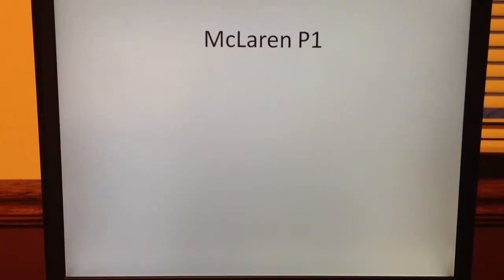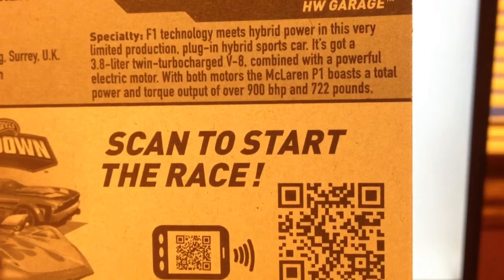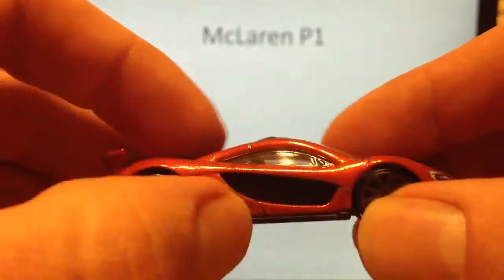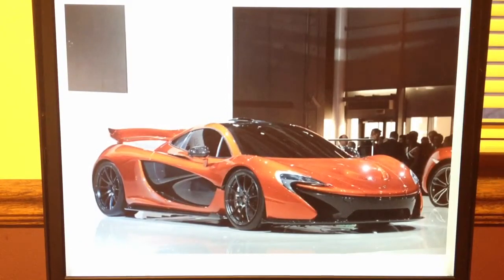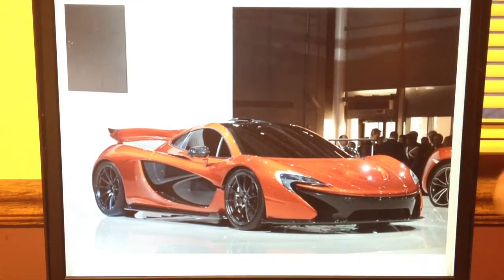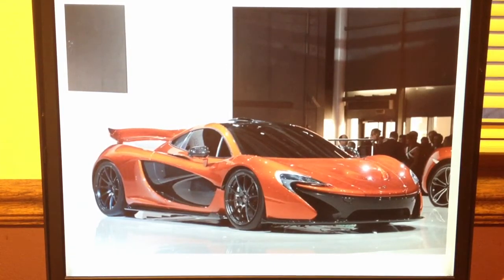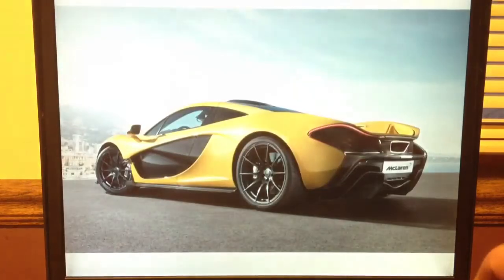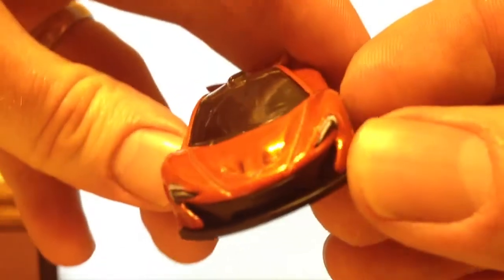Hot Wheels 2015 Casting Review - McLaren P1 New Model!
Here is another casting review for the 2015 Hot Wheels Mainline. This is a new model for 2015 the McLaren P1. This is a great looking casting and might end up as my favorite of the year.